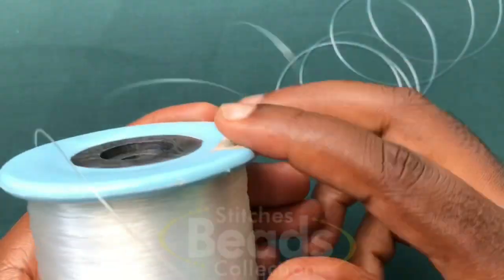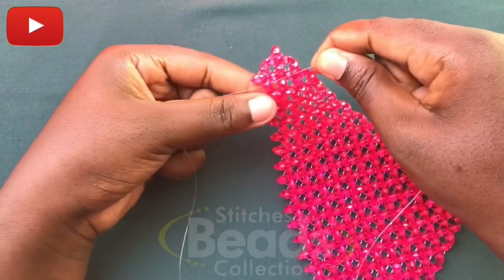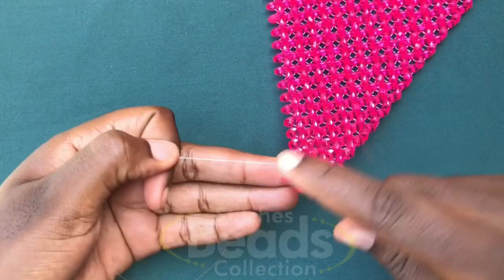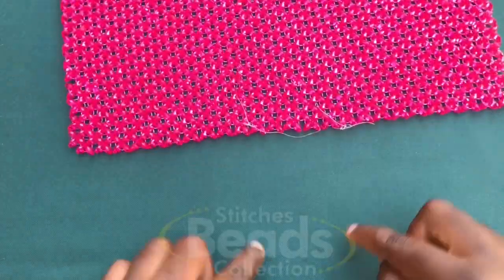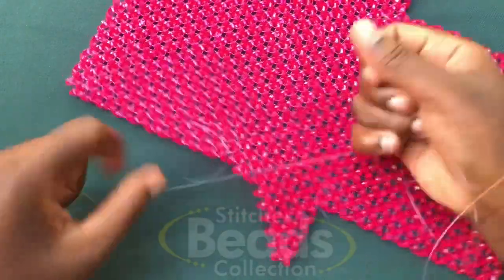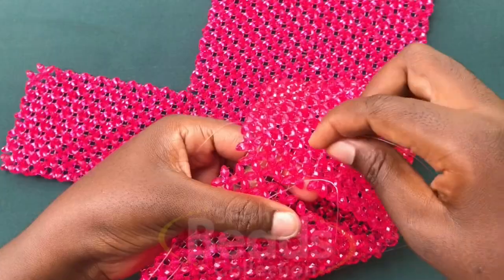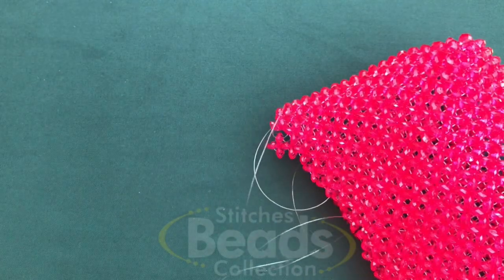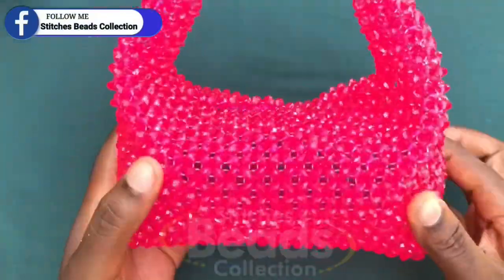EASIEST way to make a Bottega Veneta BEADED BAG//DIY Beaded Bag//2nd Method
🌸Hello lovely team,I hope you are enjoying this tutorial , SUBSCRIBE,LIKE and COMMENT what ever you want to know and I will gladly do that, thank you to all our  subscribers and to all who is watching our videos, make sure to subscribe if you haven’t and join my tutorial team...

⚡️Handmade step by step instructions:
Materials needed :
*Fishline ~ 0.50mm or 0.60mm
*Crystal beads ~ 1pack(8mm(Any of your choice)(500g)
*Pearl beads - 10 or 12mm(a handful)
*Scissors

🔥🔥NOTE:All the materials listed above can be found in your Local Craft Shops or Markets or Dm me and I will get them for you no matter where you are.